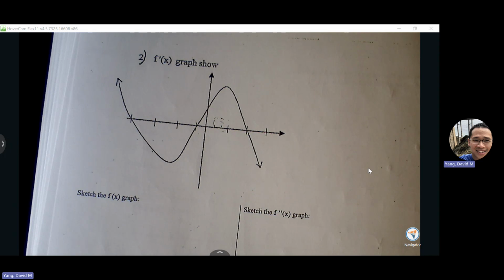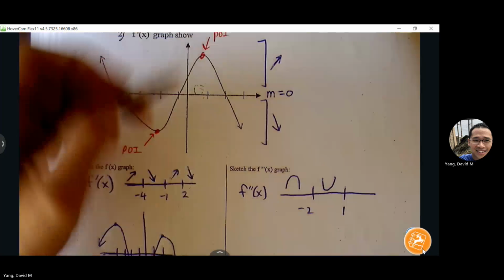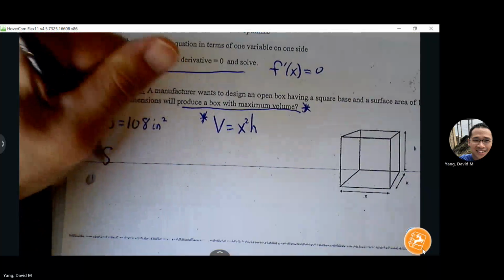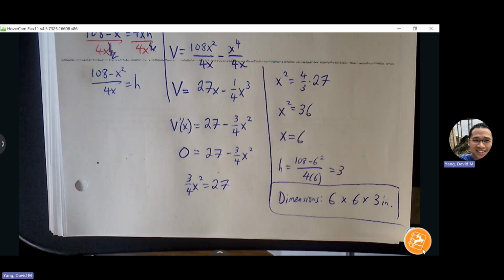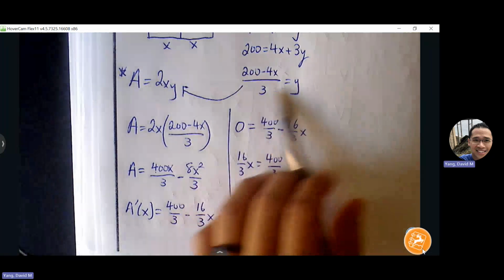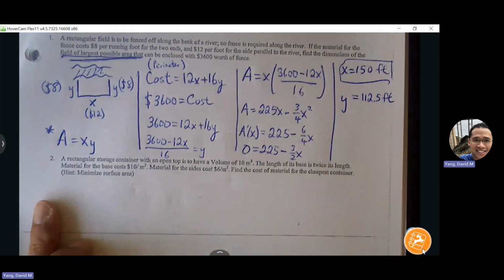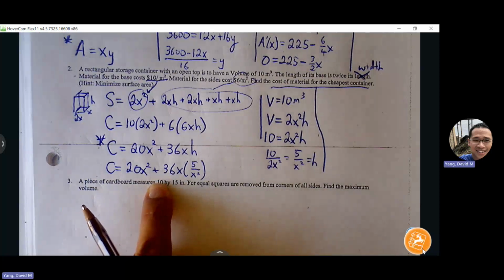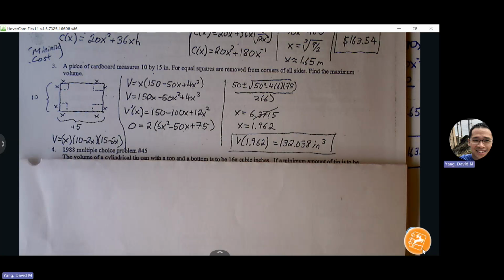BC Calculus 5.4b Interpreting Derivative Graphs and 5.5 Optimization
AP Calculus BC - (Mon) Oct. 2, 2023